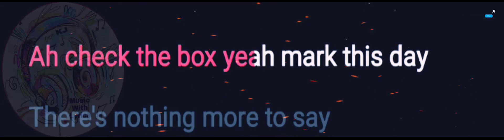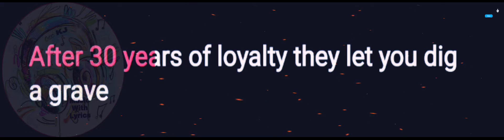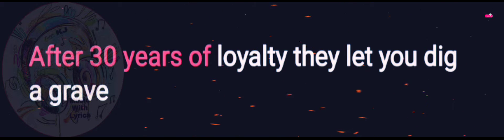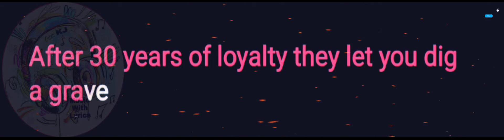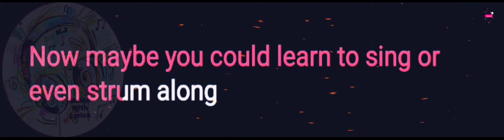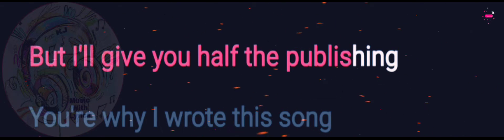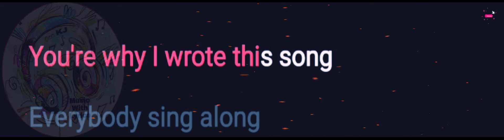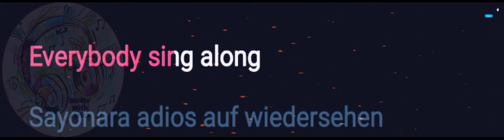Burning Bridges | Bon Jovi | Lyrics Video